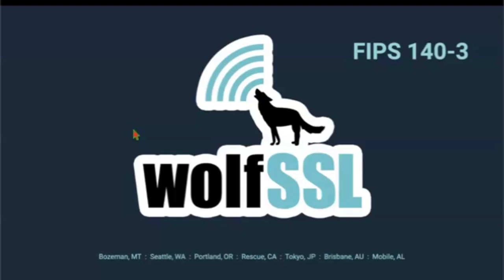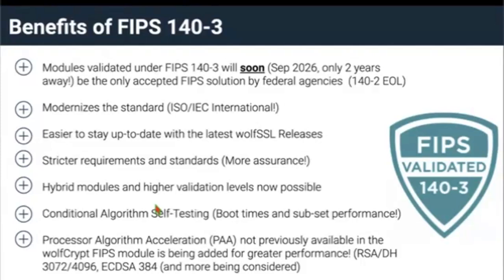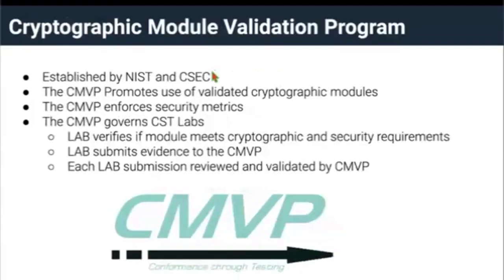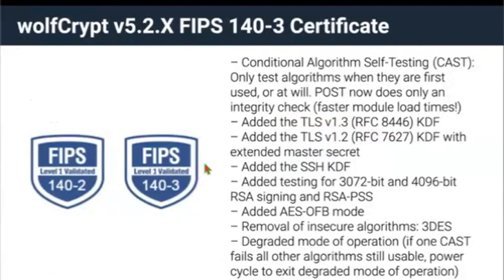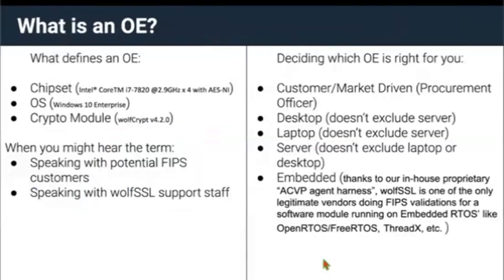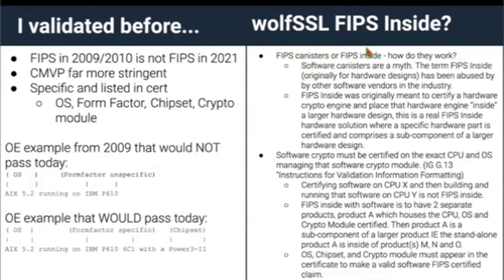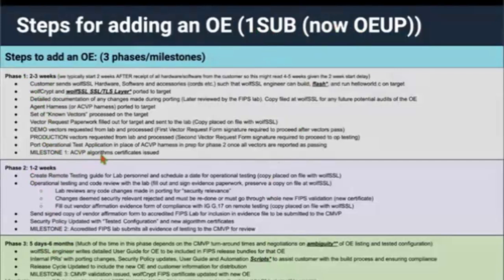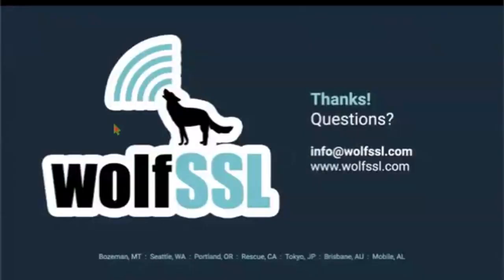World’s first SP800-140Br1 FIPS 140-3 validated certificate #4718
We’re thrilled to share a major milestone with you: wolfSSL has achieved the world’s first SP800-140Br1 FIPS 140-3 validated certificate (#4718)! This groundbreaking achievement underscores our dedication to delivering unparalleled security solutions. To celebrate, join us for an exclusive webinar hosted by wolfSSL Senior Software Engineer, Kaleb Himes.

What You'll Learn:
- Breaking New Ground: Discover the significance of our world-first SP800-140Br1 FIPS 140-3 validated certificate.
- Seamless Integration: Find out how our solutions work with OpenSSL, including Provider and Engine support.
- Java Security: Explore our FIPS-validated solutions for Java JSSE/JCE frameworks.
- Commercial Excellence: Learn about the only general-purpose commercial FIPS solution available in the market.
- Expert Insights: Engage with the wolfSSL team and get expert advice on navigating FIPS certification and implementation.

00:00 Introduction
02:39 What is FIPS 140-3
05:23 Benefits of FIPS 140-3
12:54 Who is NIST
14:58 Cryptographic Module Validation Program
18:05 Validation Process
18:32 wolfCrypt
27:05 What is an OE?
32:19 wolfSSL FIPS Inside?
34:40 Submission Types
39:29 Steps for adding an OE
40:22 wolfCrypt FIPS as a Kernel module
42:14 OpenSSL
44:16 wolfCrypt FIPS 140-3 Status
45:48 Questions!

This is your chance to be part of a historic moment in cybersecurity! Kaleb will share invaluable insights, practical knowledge, and answer your questions in a live Q&A session.

Don’t miss out—secure your spot now and be part of this exciting event!